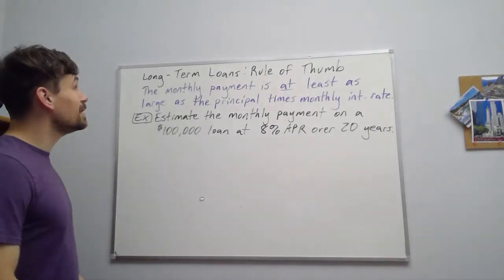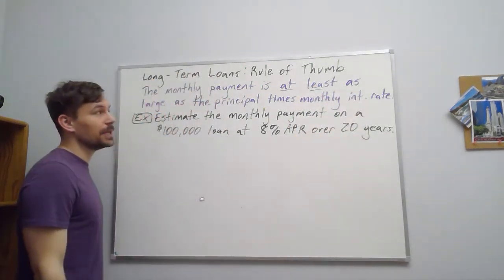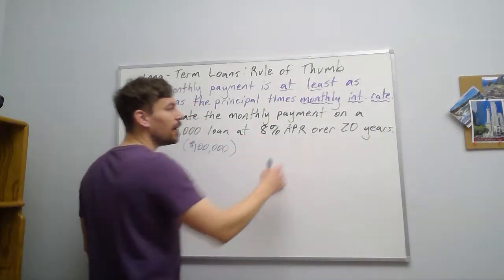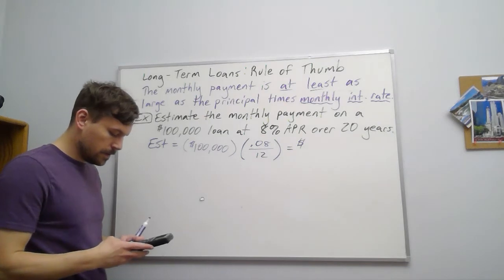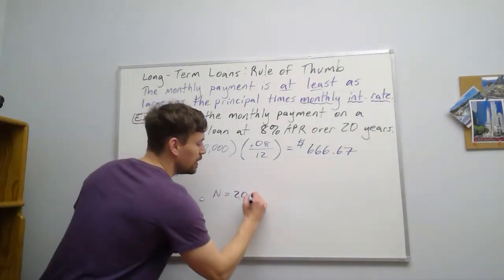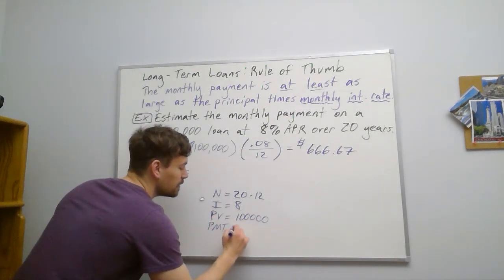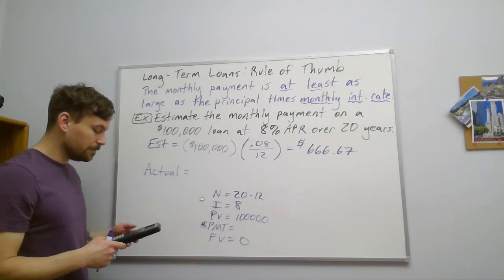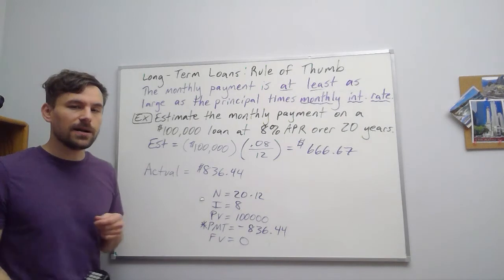Long-Term Loans: Rule of Thumb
Estimate the monthly payment on a long-term loan using this method.